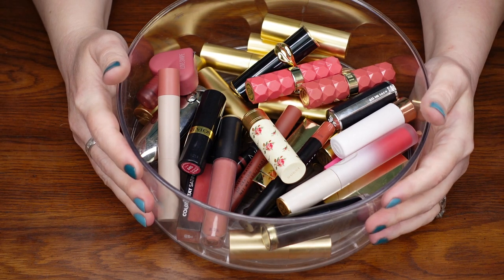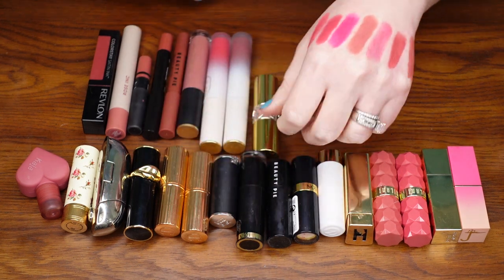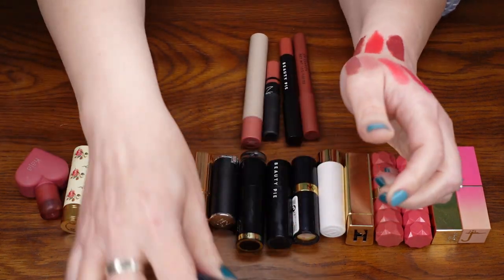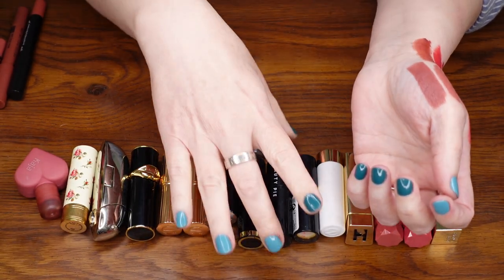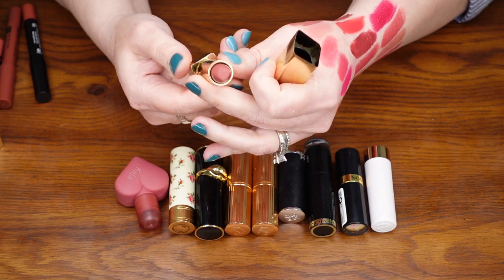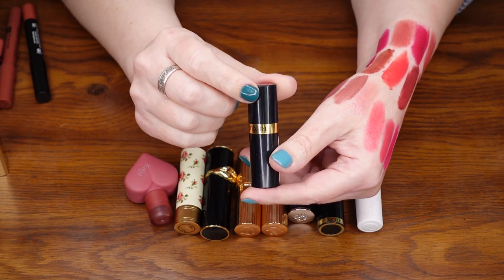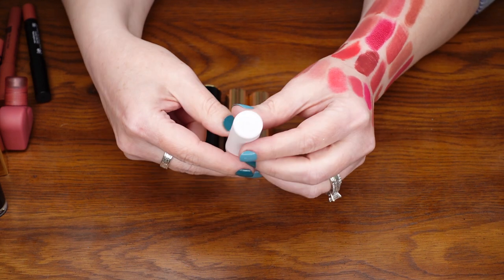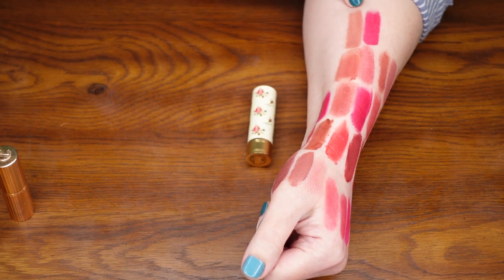Makeup Declutter 2023 - Pink Lipstick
I'm decluttering my pink lipstick collection today. I'll swatch a variety of drugstore, highend and luxury lipsticks. Let me know what your favorite lipstick shade is, and if you end up to too many of the same shade. (I obviously do)

Sephora:
- New Zealand